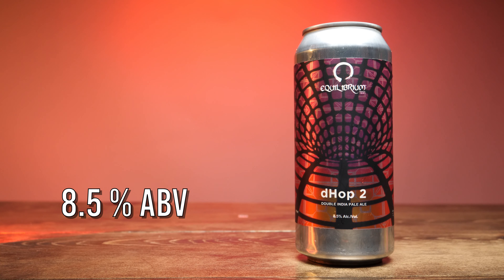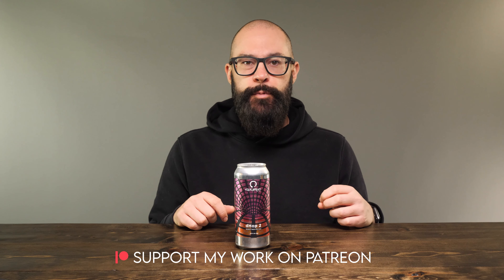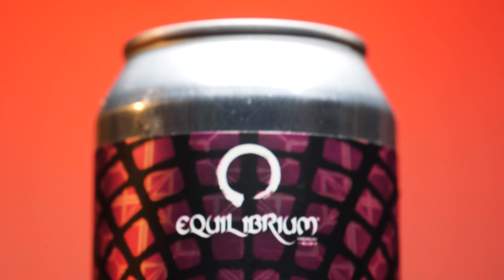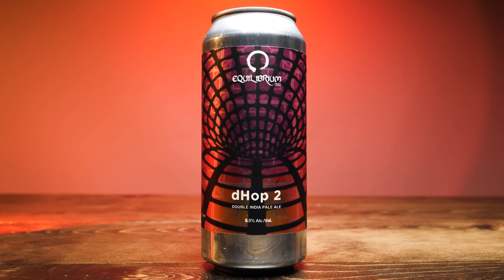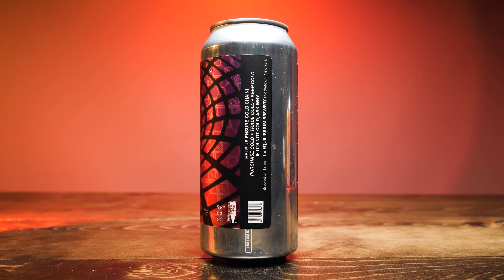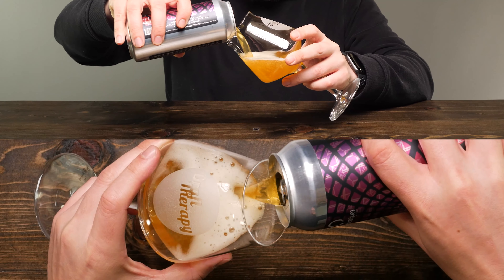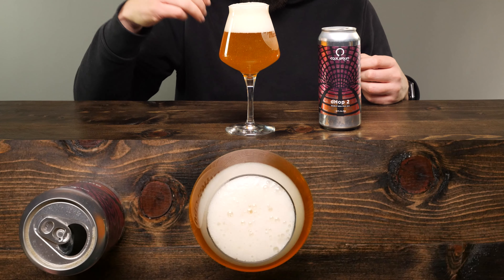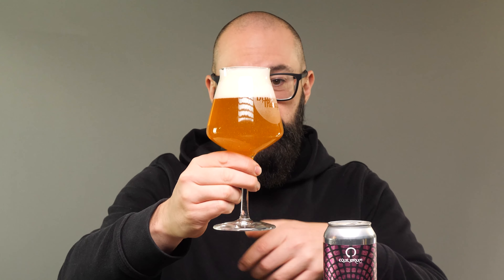Equilibrium Brewery - dHop2 Double IPA from Middletown, New York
dHop2 is an 8.5% Double IPA from Equilibrium Brewery in Middletown, New York.  Equilibrium has been distributed in Michigan for the last year, and we've seen a lot of their beers here in Southeastern Lower MI. The lines between IPA, Hazy IPA and Juicy IPA are starting to get blurry, so is dHop2 in the traditional style or should we expect a sweet hazyboi?